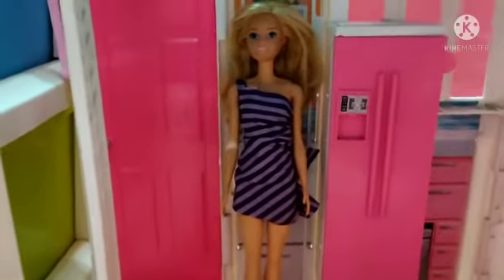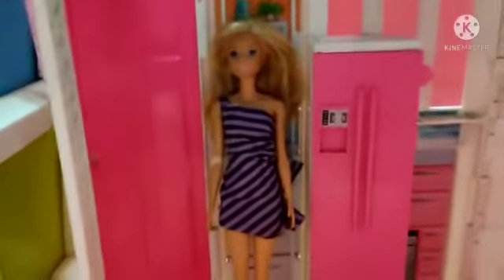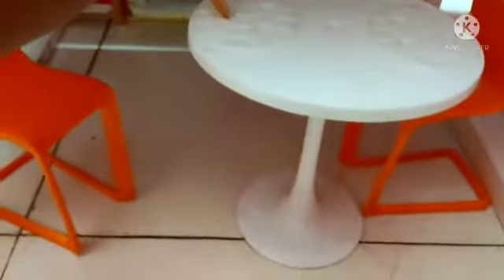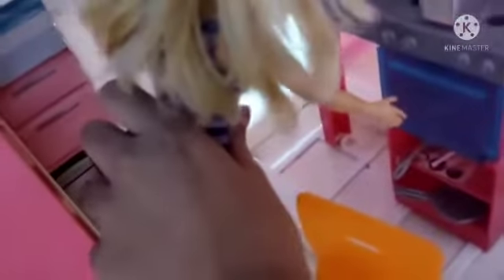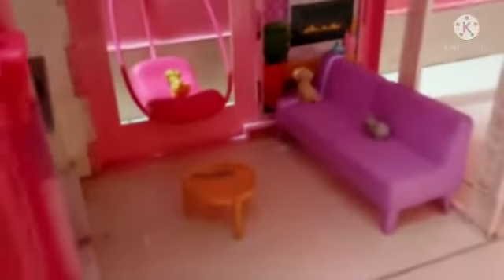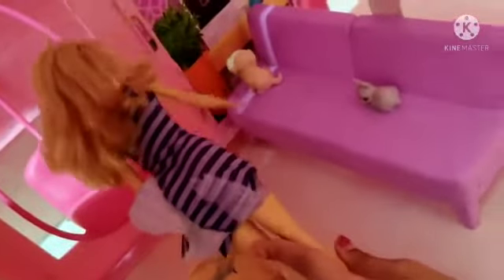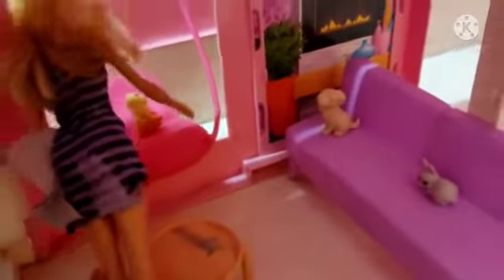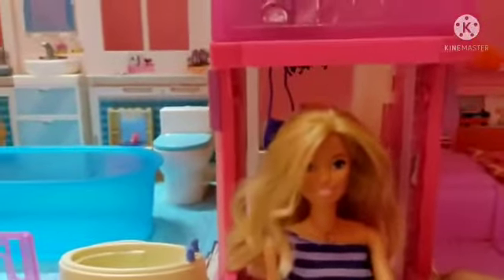Today someone special is coming,Avi’s. doll house tour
Friends do you like dolls
I like them a lot😊